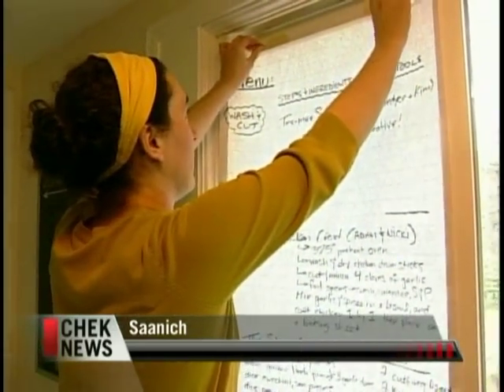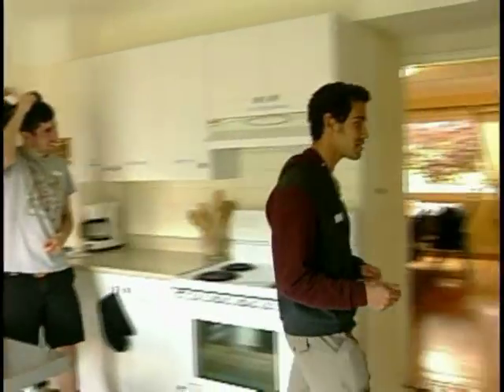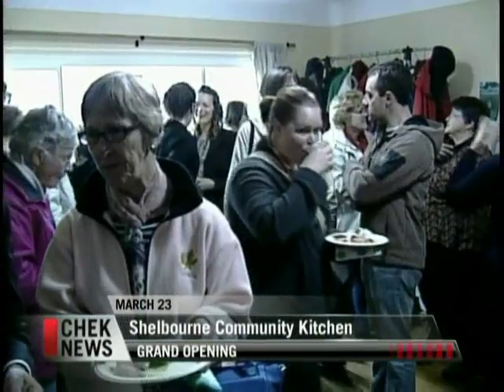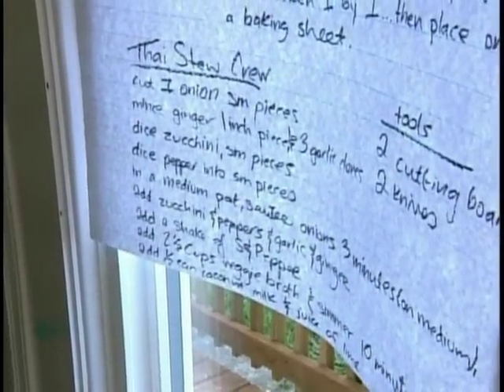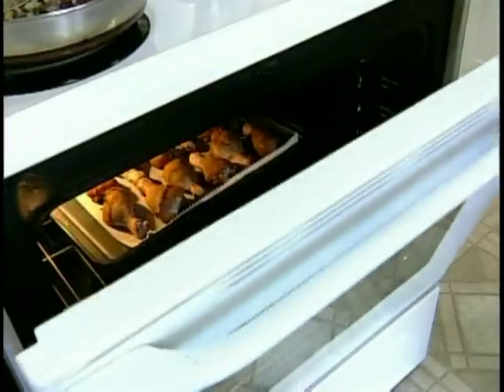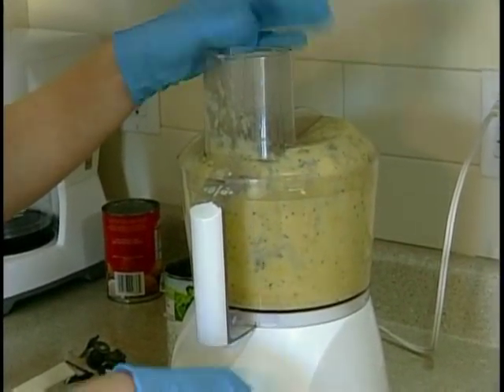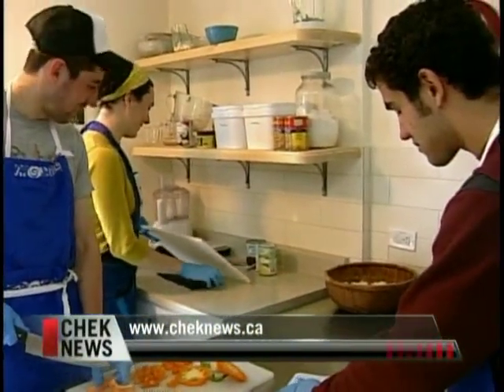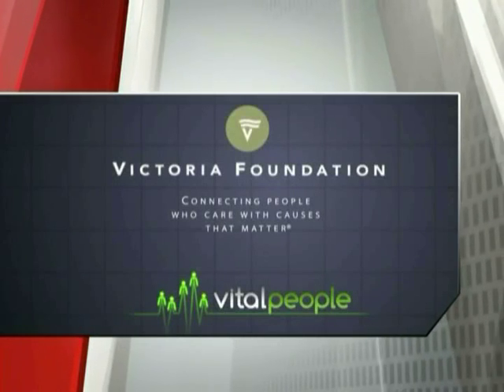Vital People: Shelbourne Community Kitchen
A number of non-profits came together in 2012 to start the Shelbourne Community Kitchen with the goal of helping families struggling with food insecurity. Today the kitchen provides more than nutritious groceries - they also provide a place of belonging. Kickin' Kitchen is one of three cooking classes that teach basic skills to community members.